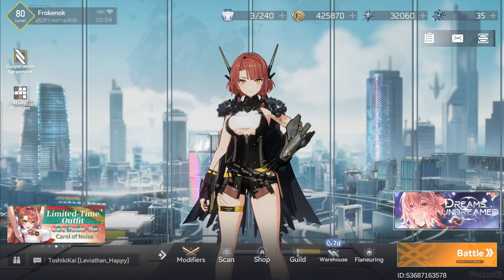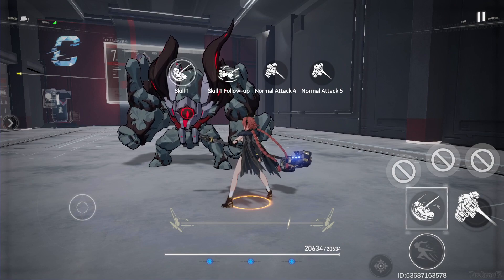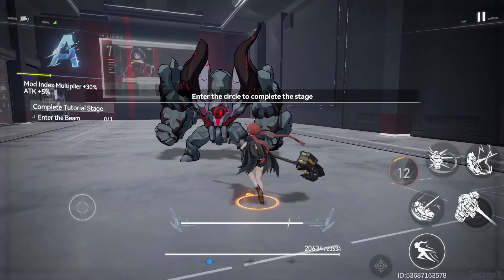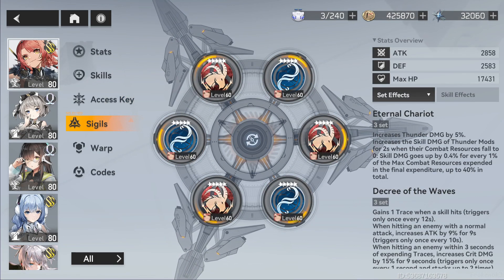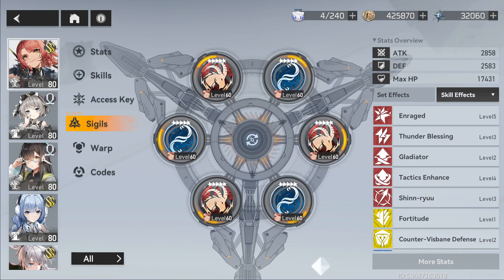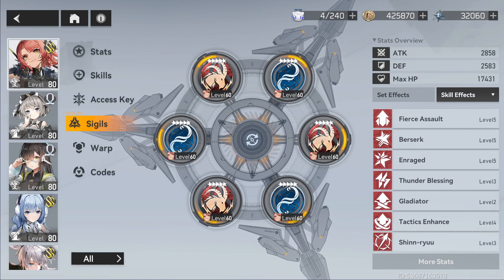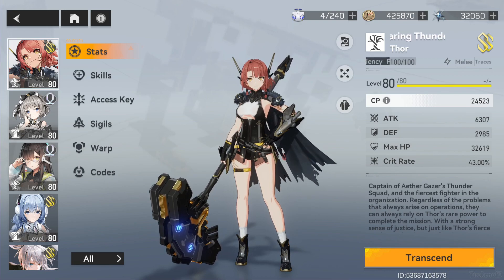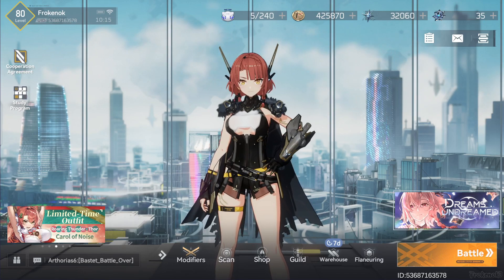THOR Full GUIDE: Skills, Functor, Sigils, Warps, Aether Codes, Team Comps | Aether Gazer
THOR HAMMAAAAAAAAA!!!
▼ EXPAND HERE▼

TIMESTAMPS
00:00 Intro
00:30 Skills
05:58 Functor
07:18 Sigils
09:14 Warps
10:31 Aether Codes
13:09 Team Comps